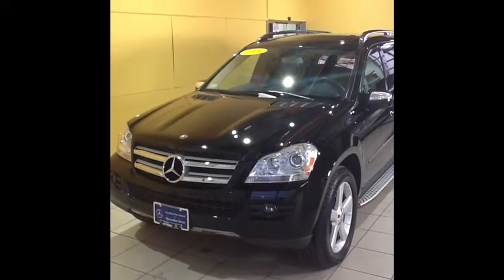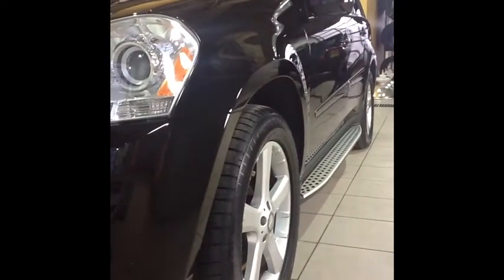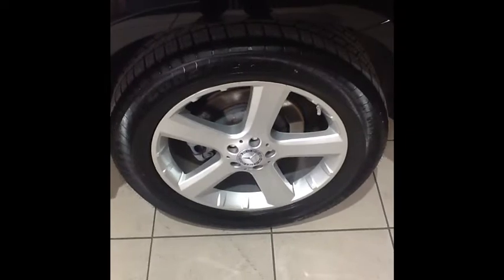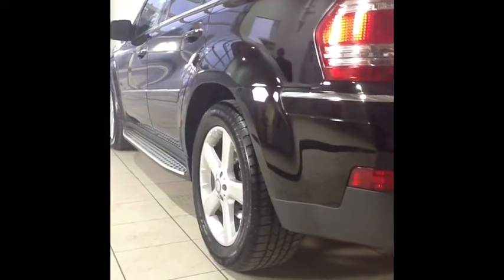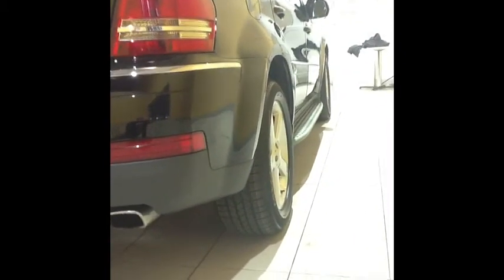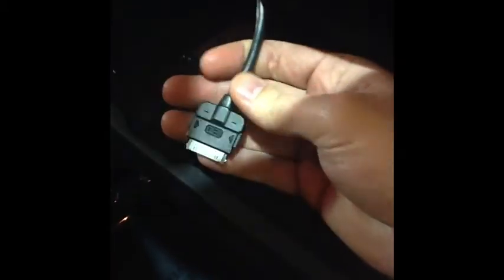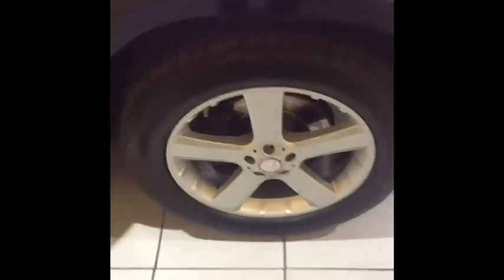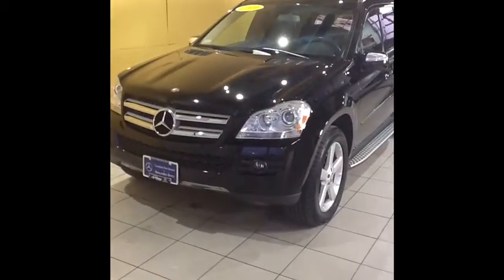2009 Mercedes Benz GL450 #3919